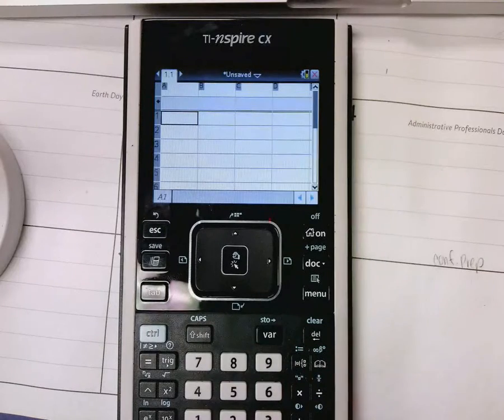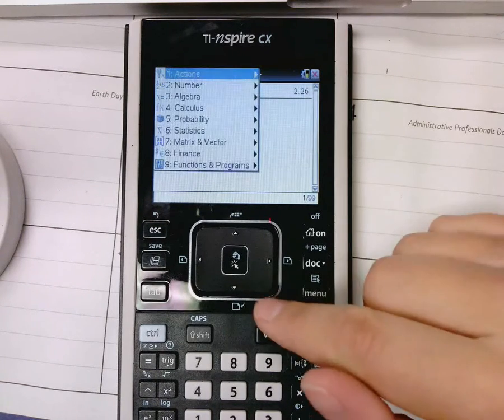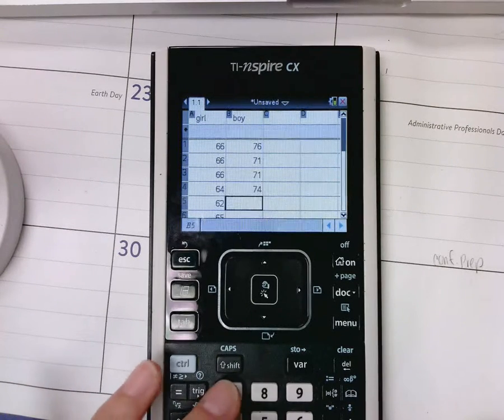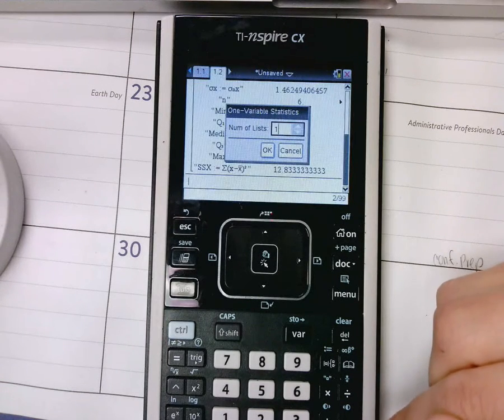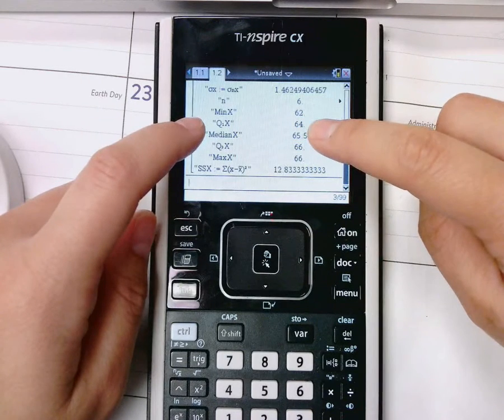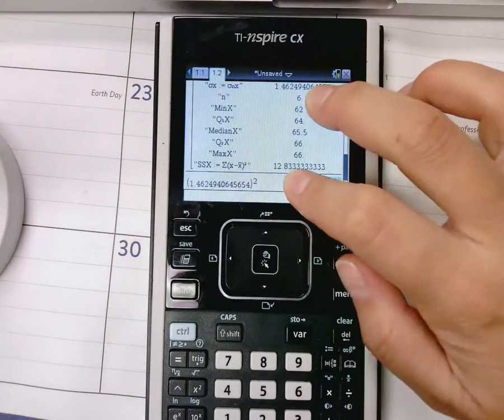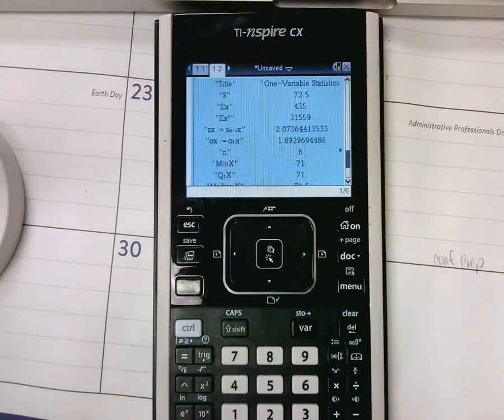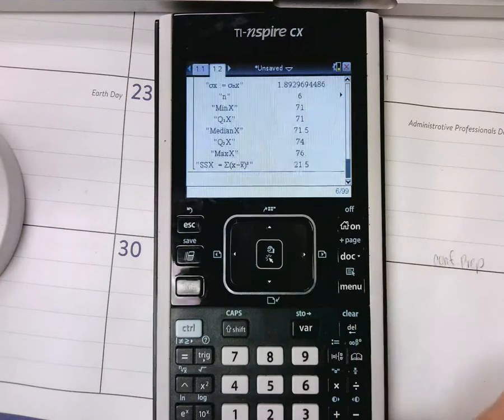Alg 2- 11.7